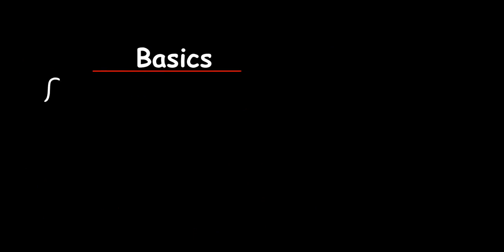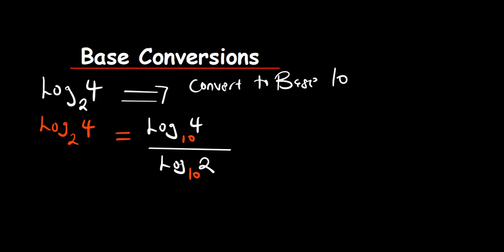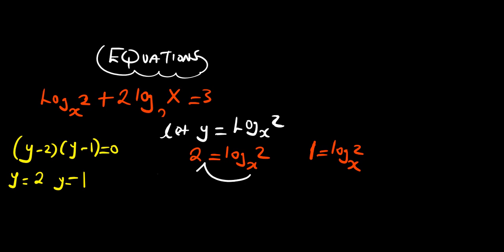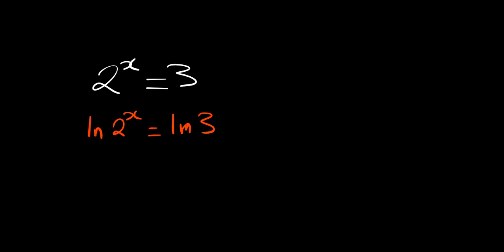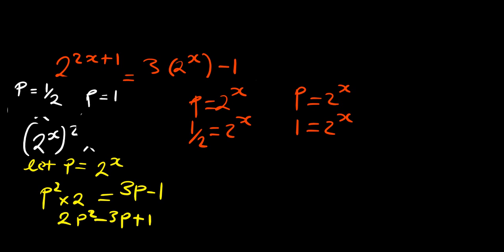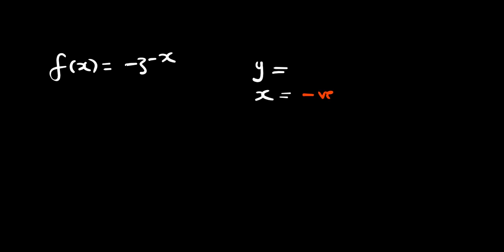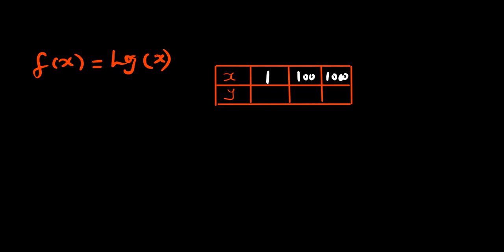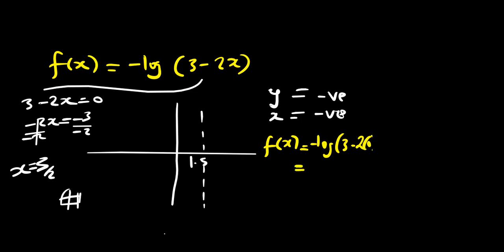LOGARITHMS AND EXPONENTIALS ALL YOU NEED TO KNOW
IN THIS VIDEO WE ARE GOING TO TALK ABOUT LOGARITHMS AND EXPONENTIALS